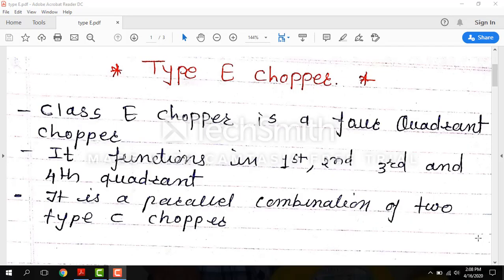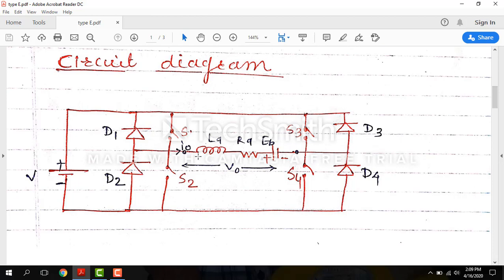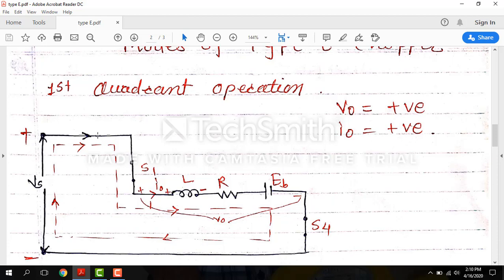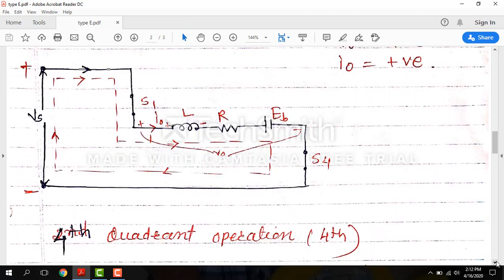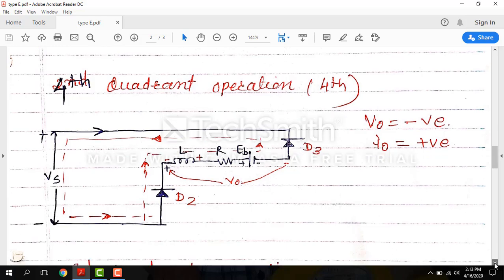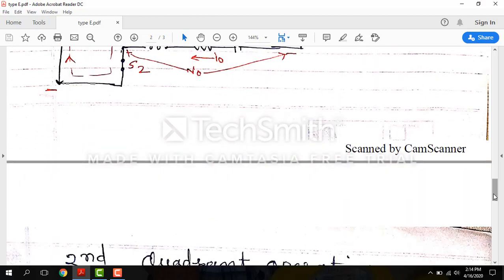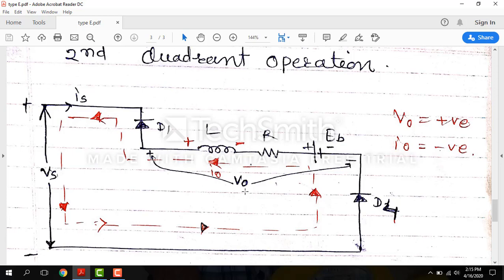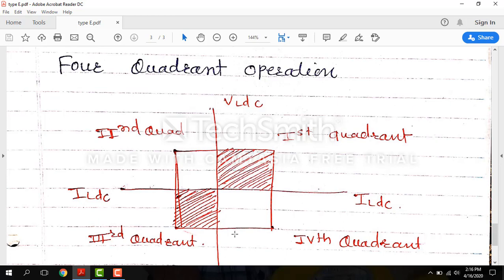TYPE E CHOPPER